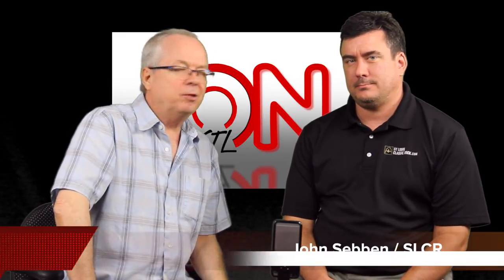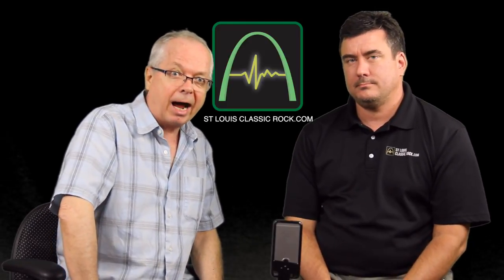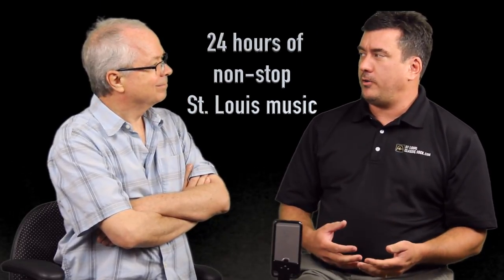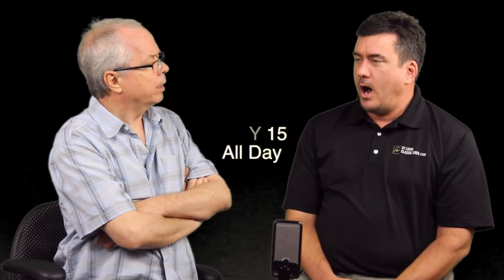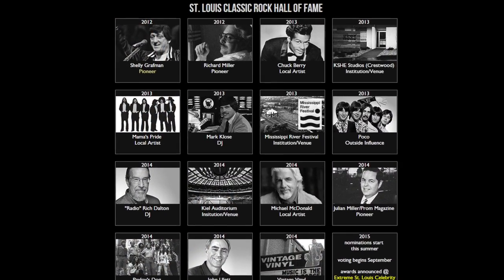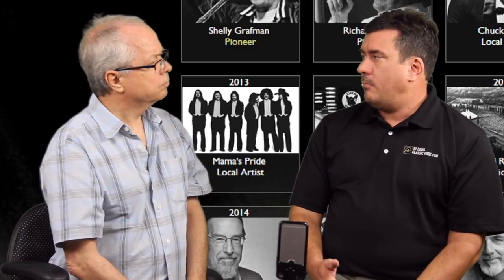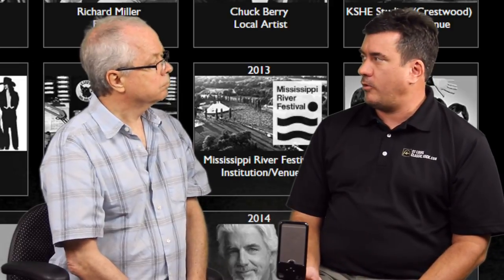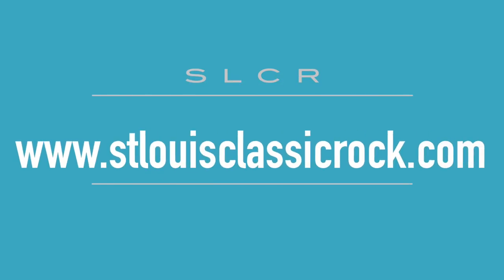Happy Birthday to OnStL from SLCR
A conversation with John Sebben from StLouisClassicRock.com about a special July 15th all-day program of St. Louis music in honor of OnStL's 3rd birthday.